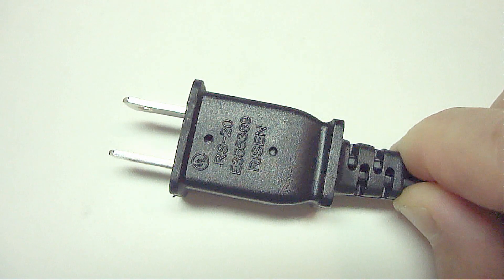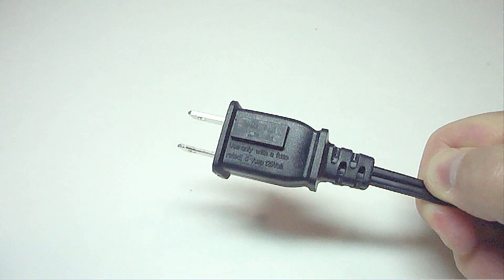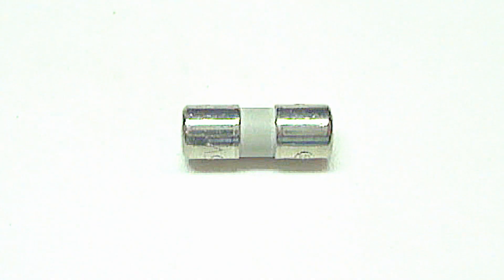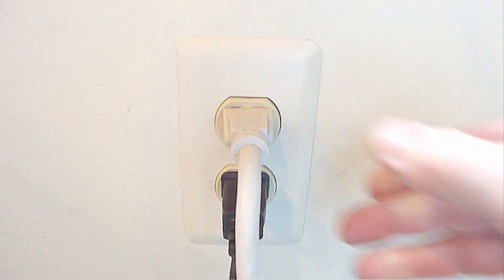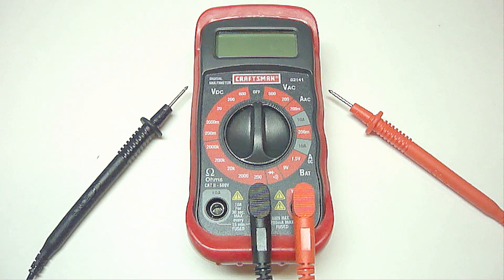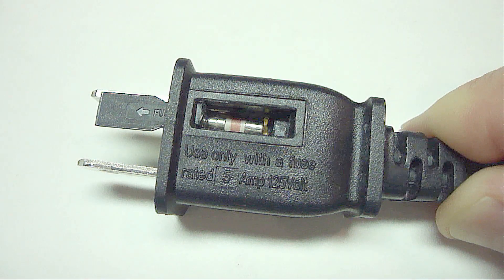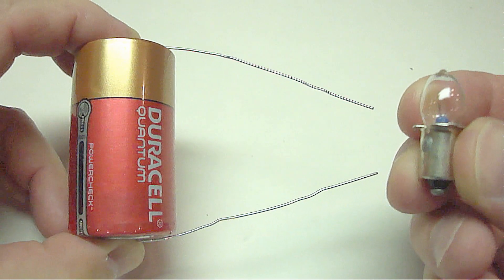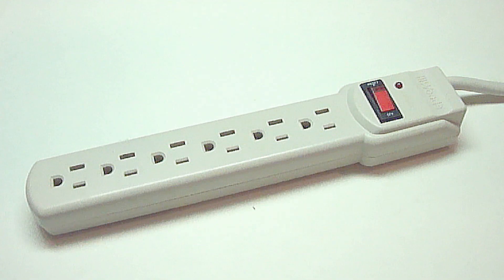BEWARE Of Hidden Fuse In Electrical Plugs